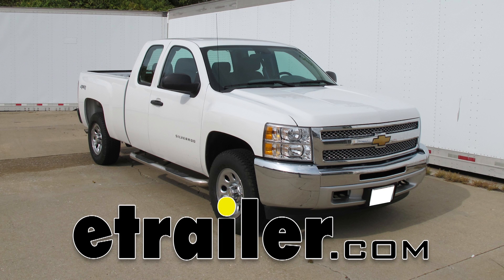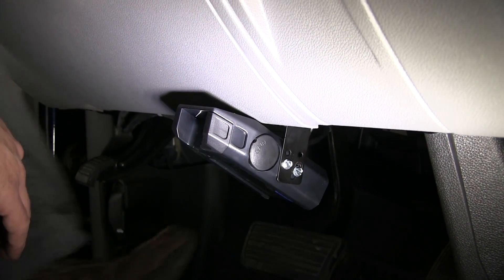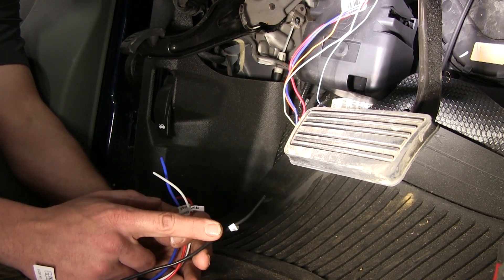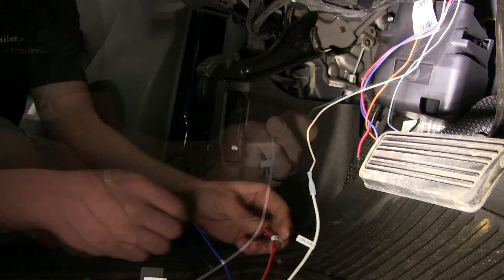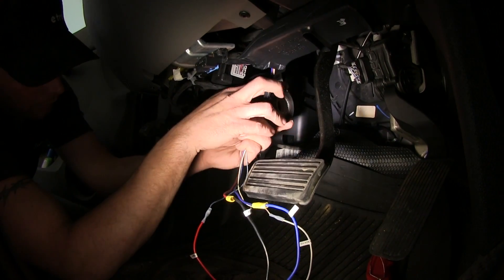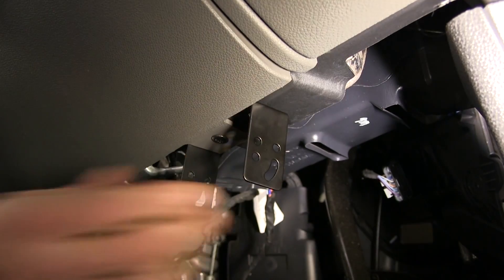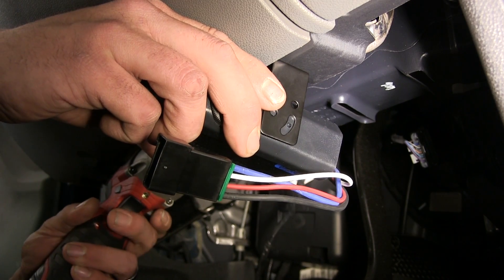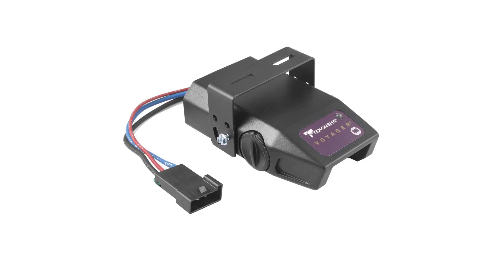etrailer | Trailer Brake Controller Installation - 2012 Chevrolet Silverado 20127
Today on our 2012 Chevrolet Silverado we're going to be doing an installation of the Tekonsha Voyager trailer brake controller. This is a one to four-axle controller and it is proportional. Part number is 39510. We're also going to be using the Tow Ready replacement brake control plug-in harness. This part number is 20127. You can see with everything hooked up, when your trailer is connected you're going to have a green light there indicating everything is fine. Now if you we're to manually input power you'll see that change.

The darker red it gets, the more gain we've got going back to our trailer. Same with the breaks. You hit it, it's going to turn colors indicating to you that it's providing power to the rear. It is fully adjustable here on the side to turn your gain up and down. As you can see with full gain, we have a dark red do not.

Draw that gain down not quite as much, just turns a little bit of a yellow color. Nice thing about the adjustable gain is that this is going to allow you to adjust the amount of braking power you want to go to the rear in relation to the weight on your trailer and what have you. The proportional aspect of this is nice also because if you slowly apply your brakes we're going to see our gain slowly going to come in and slowly going to activate. If we quickly press our brakes it immediately goes into that full braking, emergency-style braking power for us. The slide bar is going to let us manually apply the braking force to the rear of our trailer, allowing our trailer to slow down our vehicle if we choose that's what we want to do. As you can see, we're going to start our install by getting our wiring harness from up here. This is our brake pedal.

Brake pedal arm comes up and it's going to be located just to the driver side of that. If you can see, there's a piece of white tape right here that's going to hold that in place. We're going to cut that tape and pull those wires down to us. Here you can see once we get that cut off it's going to list what each of our wires are for so we'll want to hold onto that for reference. We can then pull our wires down.

As you can see, we've got plenty of room to make some good connections here under our dash. Now we can start hooking up our harness. Our harness is labeled ground, stop, power, and brake output. We just want to match that up with what we've got here and make sure we get it all done. This says white is ground so we'll connect our white wire with our white wire. To do this we're just going to use butt connectors today. Make sure that's got a nice hold. Then pull that end off our wire and connect our ground to our ground. One down, three to go. Now our red wire is our stop, so that's going to be our brake switch wire. That's indicated by the blue and white wire here. Get that one crimped down. Now our blue wire here, which is our brake output wire, that goes into the dark blue or the AUX, the auxiliary. Let's bring that down. Make those connections. The last one we've got to hook up is our power. It's going to be our black one here, power. That runs to the one that says battery here, b-a-t-t; that's battery. That's going to be the red and black wire, so that will be the one we've got right here. Now that's it for our connections under here. You do see the orange wire here. We're not going to be using this one so that's one that we'll bundle